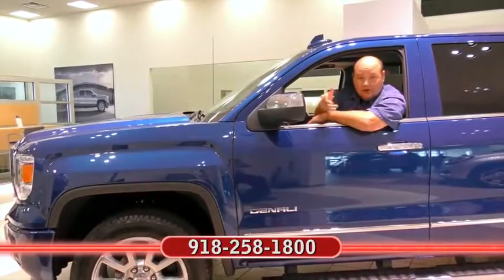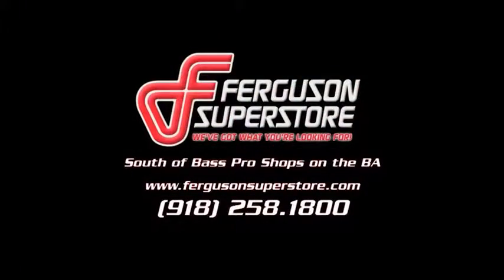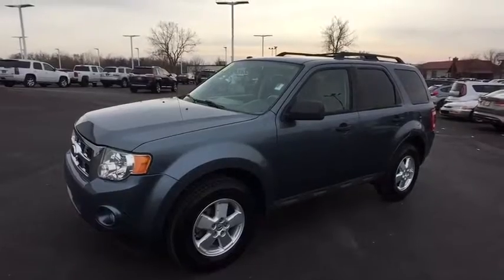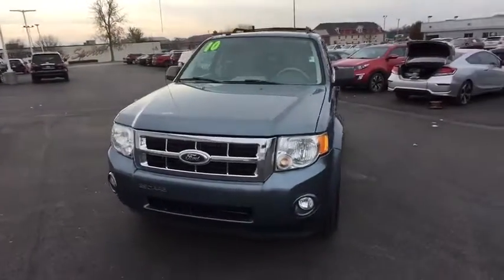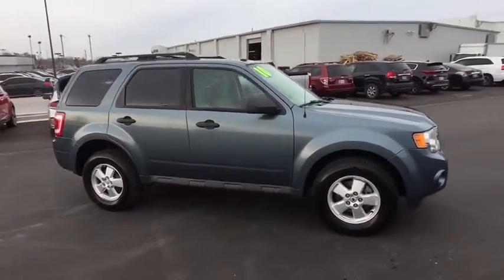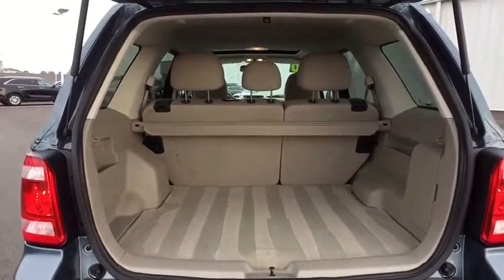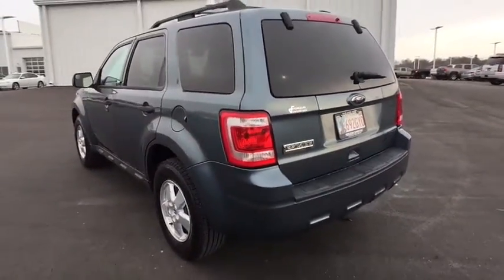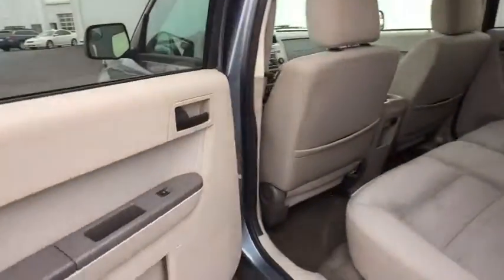2010 Ford Escape Tulsa, Broken Arrow, Owasso, Bixby, Green Country, OK K7038A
2010 Ford Escape

Ferguson Superstore
1601 N Elm Place

***$19.95 OIL CHANGES FOR LIFE***, ***POWER SUNROOF/MOONROOF***, ***CLEAN CARFAX***, and Ferguson Advantage Imports is excited to offer this good-looking 2010 Ford Escape in Steel Blue Metallic. Escape XLT, 2.5L I4, FWD, and Steel Blue Metallic.Ford has outdone itself with this gorgeous 2010 Ford Escape. It just doesn't get any better at this price! New Car Test Drive said, ...its smooth ride and agile handling make for enjoyable driving, and its compact dimensions make the Escape easy to park... AutoPacific 2010 Ideal Vehicle Award Winner. When H2O starts showing up in the weather forecast, the FWD power delivery will help keep you in control of things.